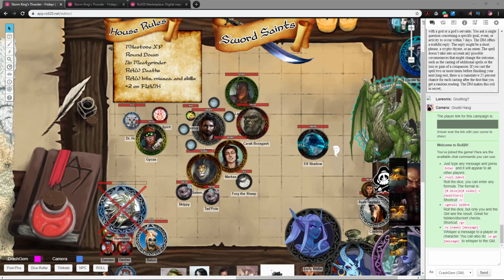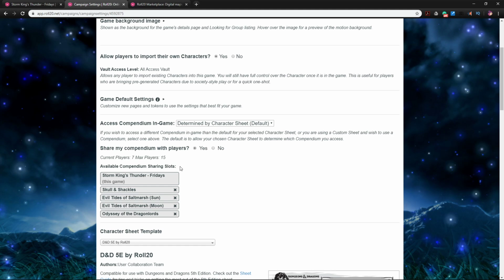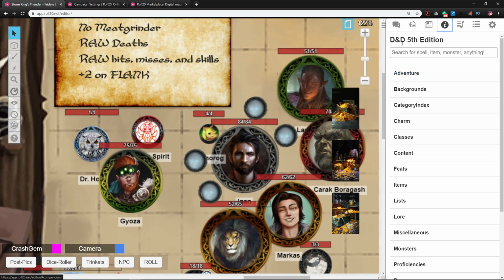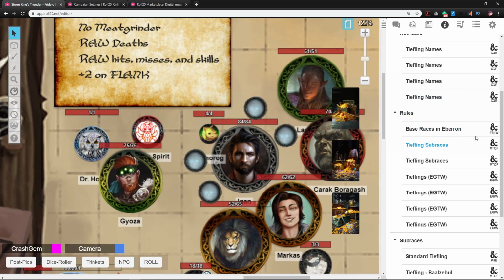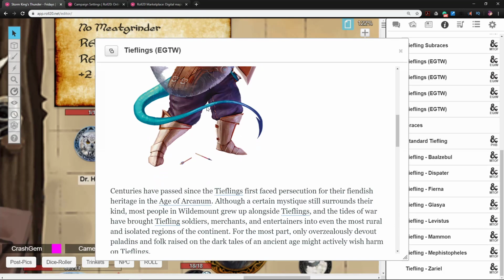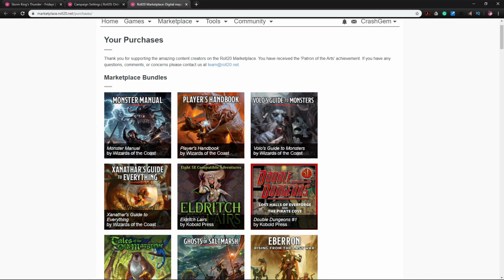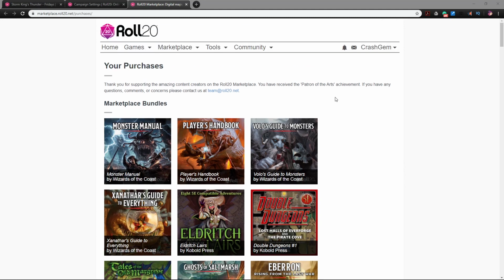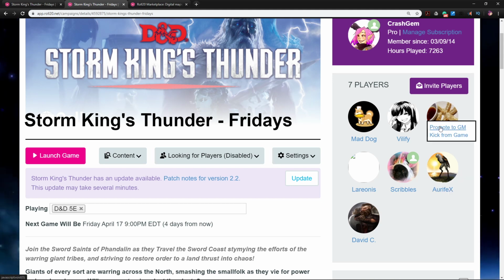Learning Roll20 - Compendium Sharing Explained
Share purchased content with 76 people! Most Important: as a group, designate one user account to be your sharing account! Only buy Roll20 stuff for that account! You only gain access to the shared compendium content when logged into the game it is shared to. Watch the video to learn more.

Want to know how I handle sound and music in my games, check out this video about Discord